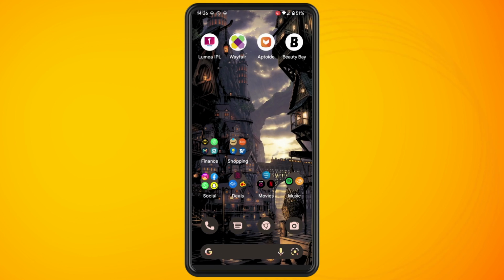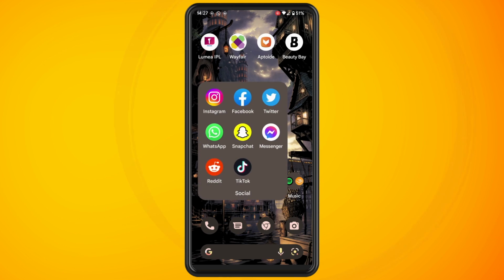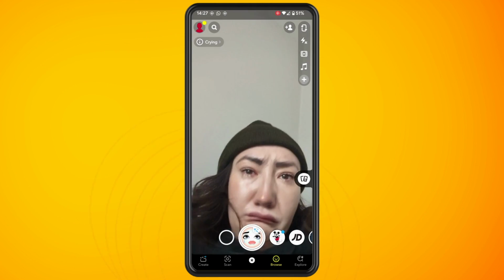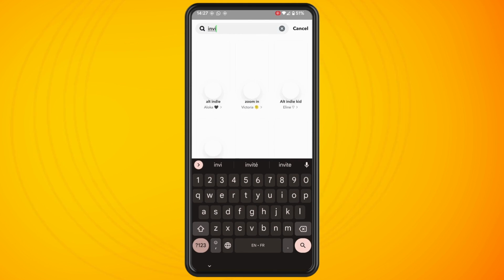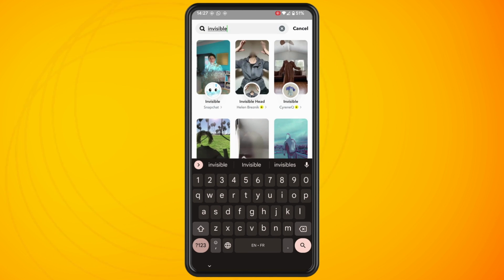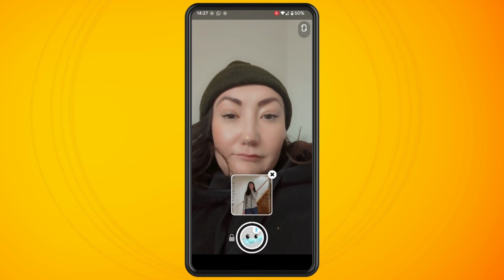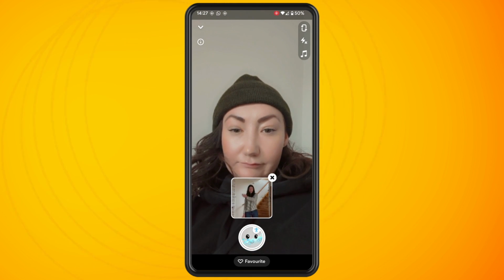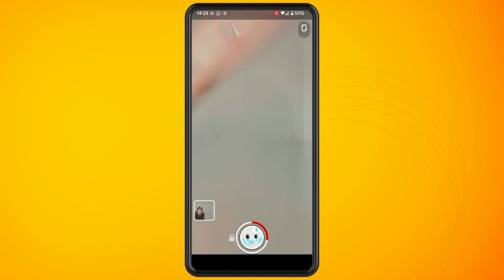How to Add Invisible Filter on Snapchat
In this video, I'm going to show you how to add the invisible filter on Snapchat. So open up Snapchat on your phone. Then tap on the smiley face, just to the right of the circle button. This will bring up your filters. Scroll across right to the end.

Then tap on the Explore button. In the search bar, type in invisible filter. Tap on the filter which is at the very top to the left, this is the invisible filter. You will then get a demonstration on how to activate the invisibility filter, so you just have to swipe your hand in front of the camera and a circular motion, and to remove the invisibility filter, just do the same motion and that will remove the invisibility filter.

So I hope you find this video helpful. Peace.